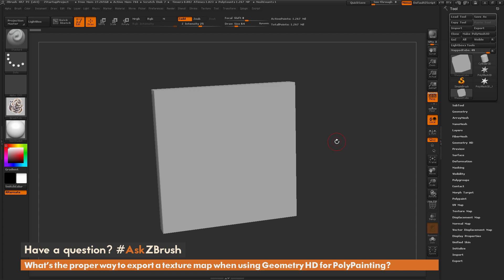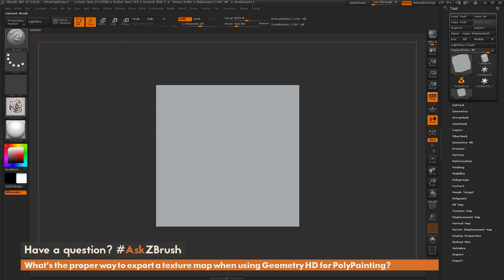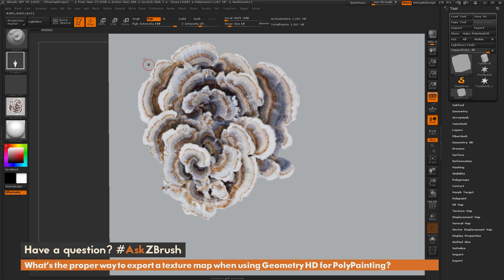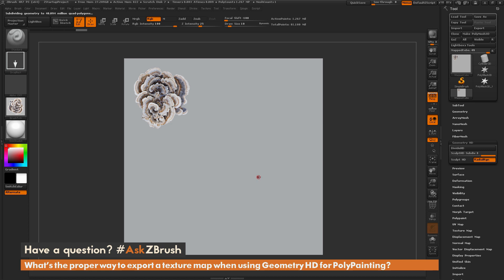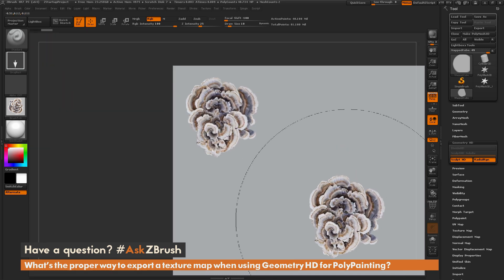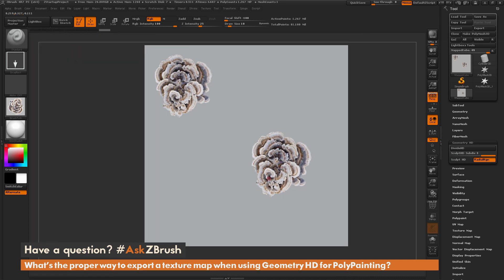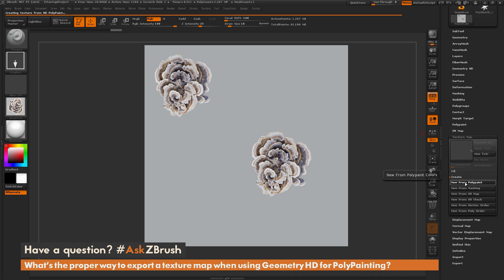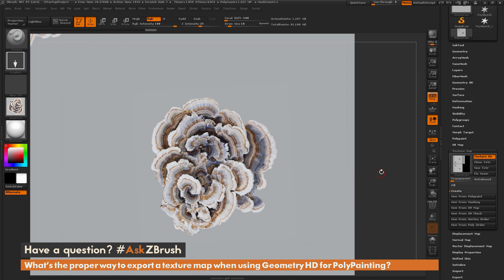AskZBrush: “What's the proper way to export a texture map when using Geometry HD for Polypainting?”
Video covers how to create a texture map from Geometry HD polypainting by using New from Polypaint in the Texture Map Tab.